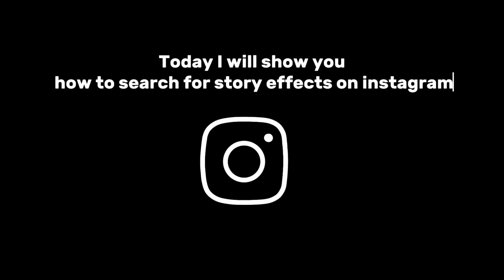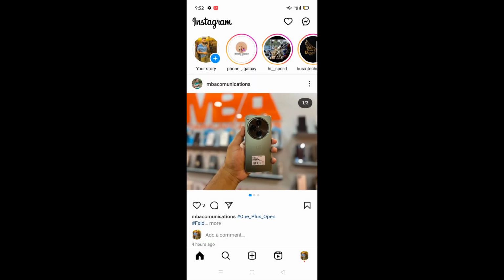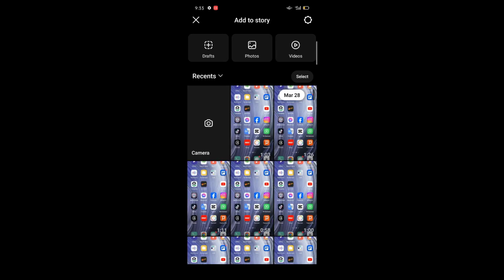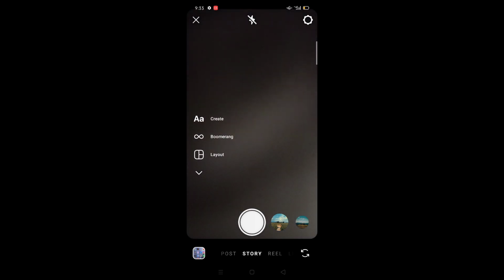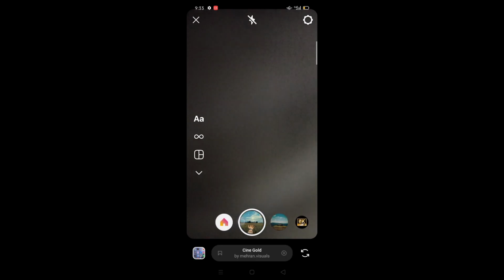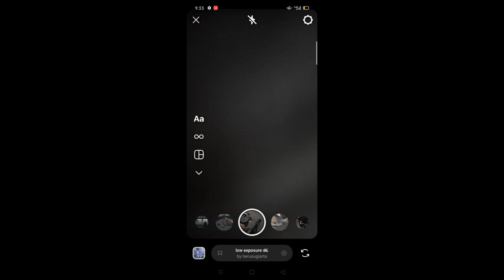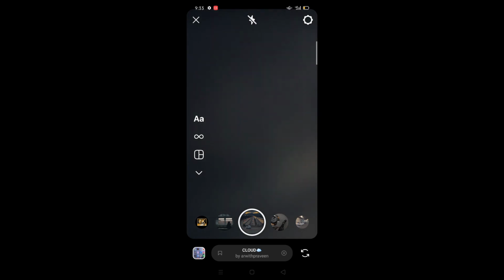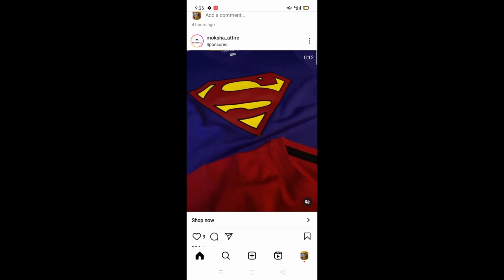How to search for story effects on instagram (2024)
How to search for story effects on instagram

In this video i´ll show you How to search for story effects on instagram. The method is very simple and clearly described in the video. follow all the steps & search for story effects on instagram